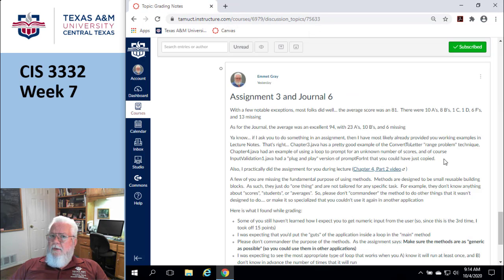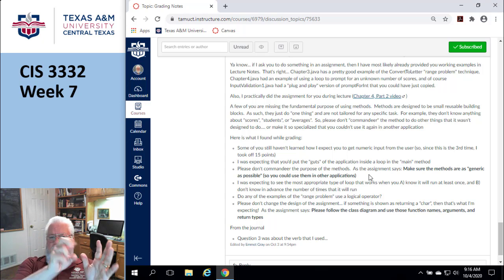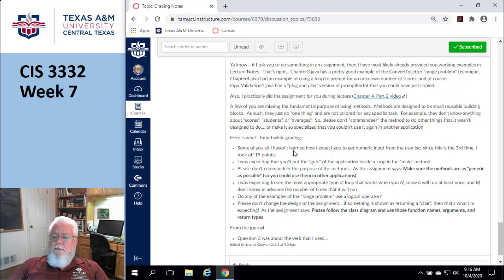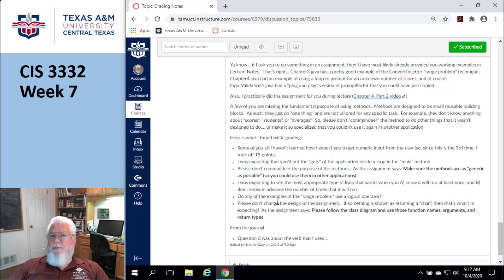CIS3332 Week7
Week 7